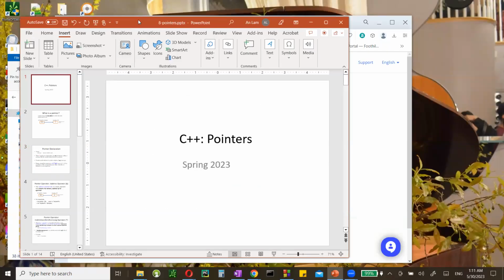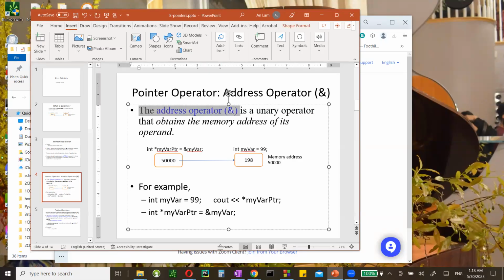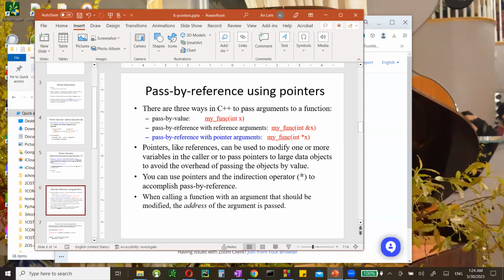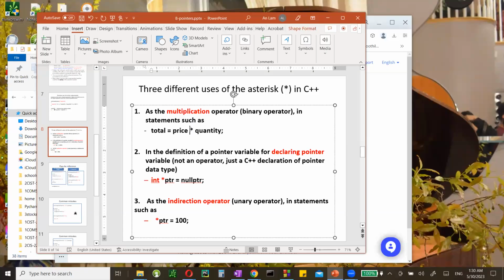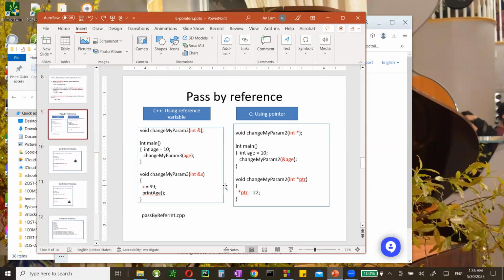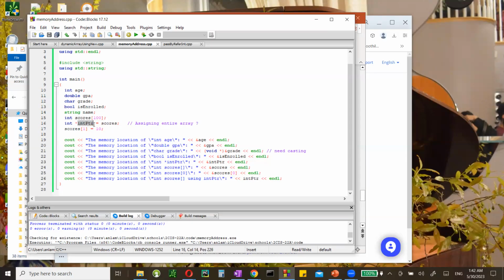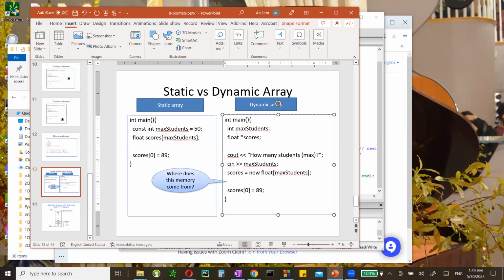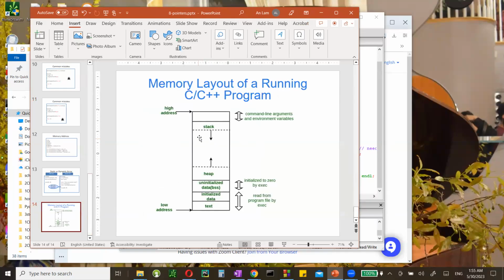Pointer Basics: syntax, usage, passing pointers to functions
Cover the basics of pointer: syntax, usage, reference, de-reference, different methods of passing parameters, program memory layout at run time.